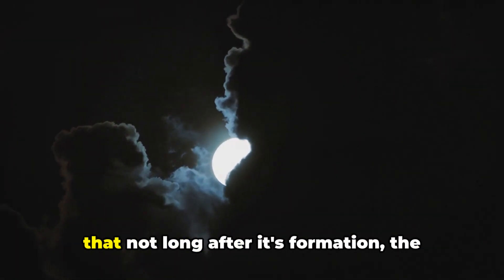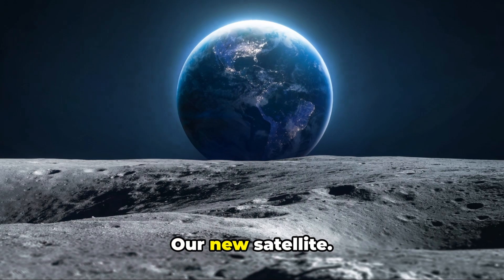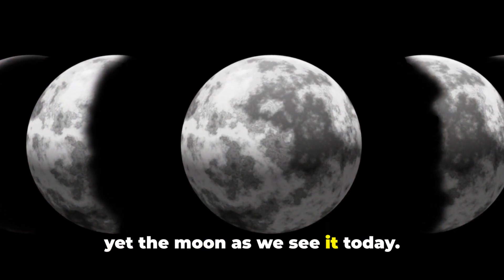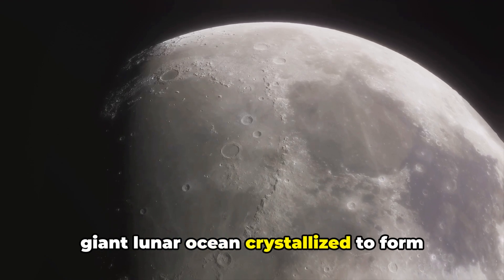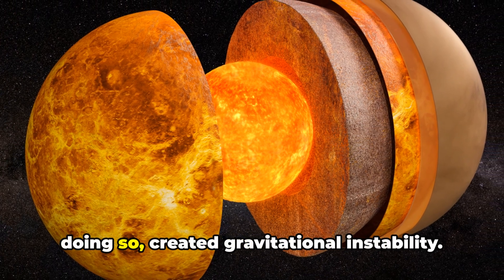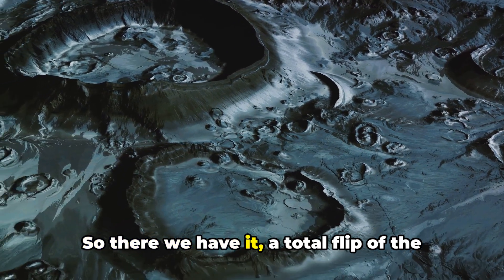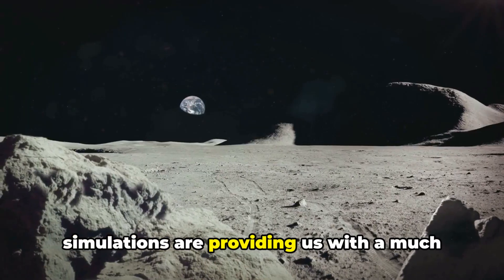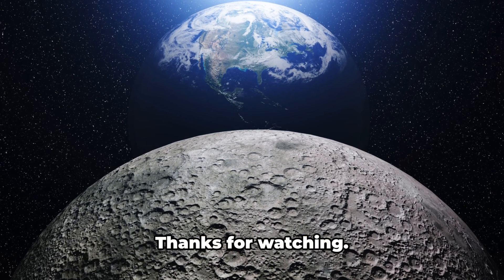Moon Theory: Inside Out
Scientists propose at one point in time, the moons surface flipped inside out.